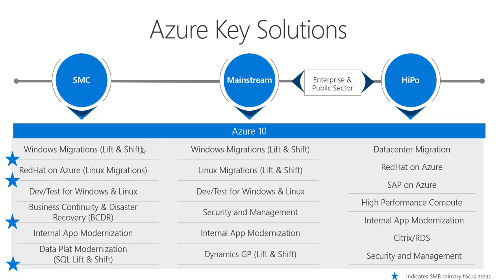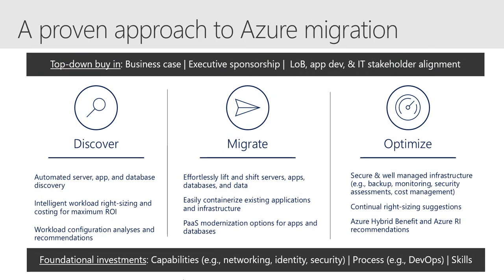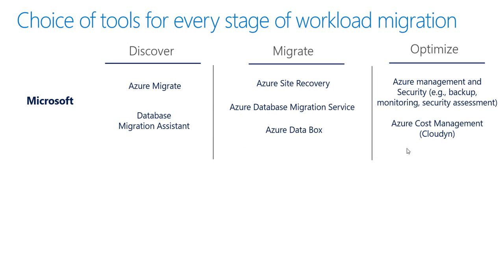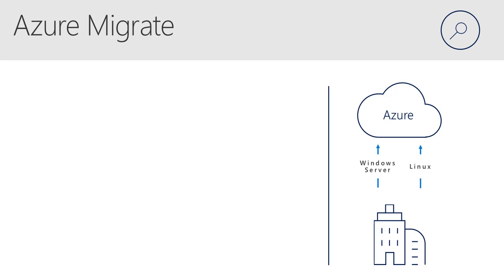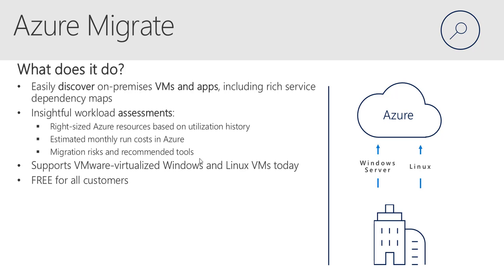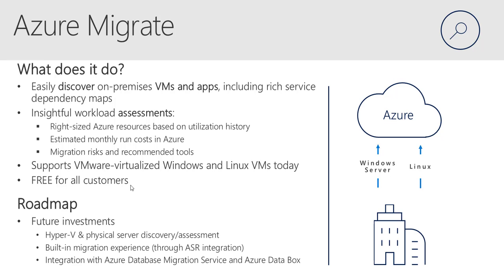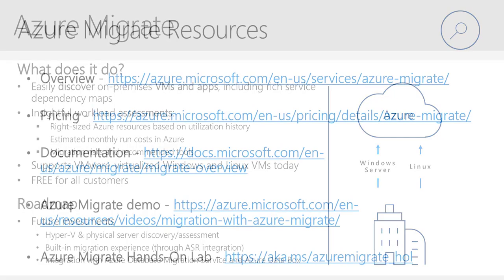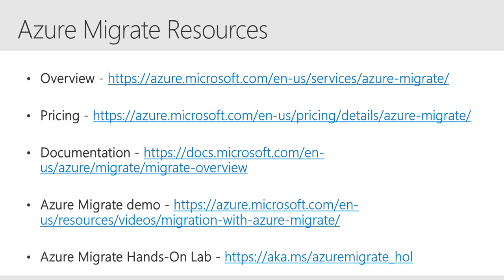Azure Migrate 2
Learn from the best. Tim Tetrick explains the new migration tool called Azure Migrate. Really super tool !!